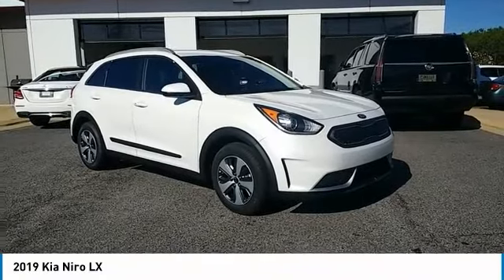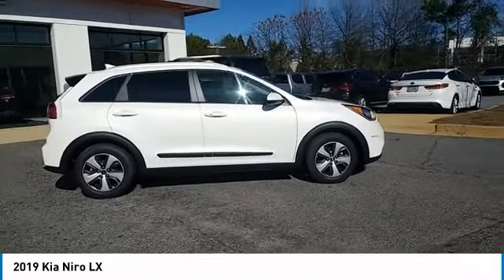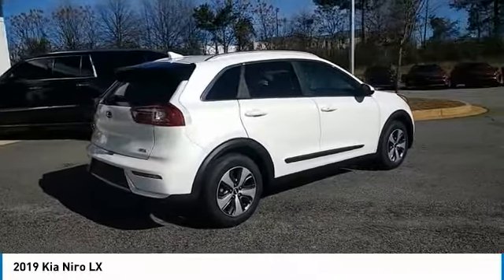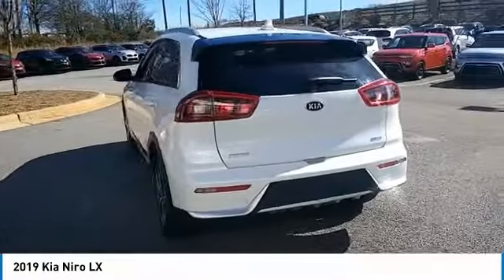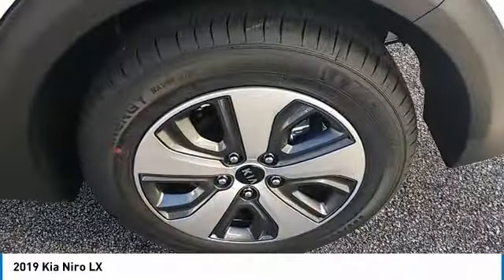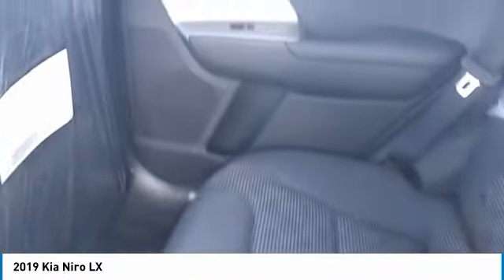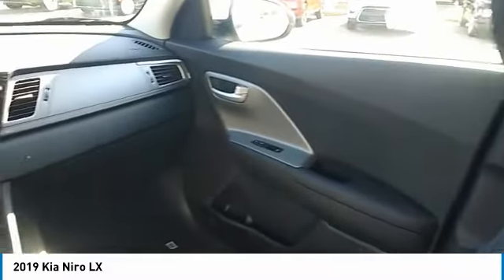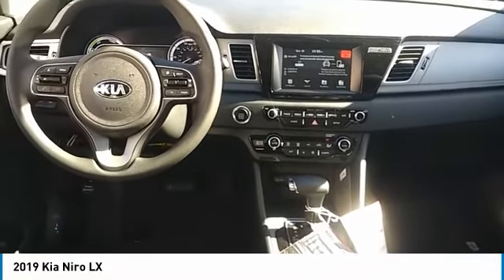2019 Kia Niro Live McDonough GA 5823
2019 Kia Niro LX

Sons Kia
100 Sons Drive

NOTITLE